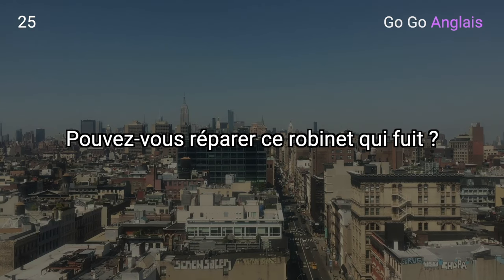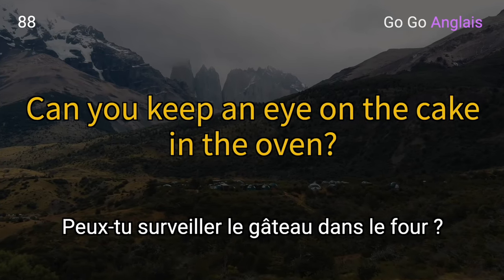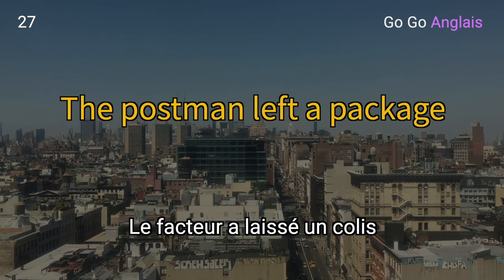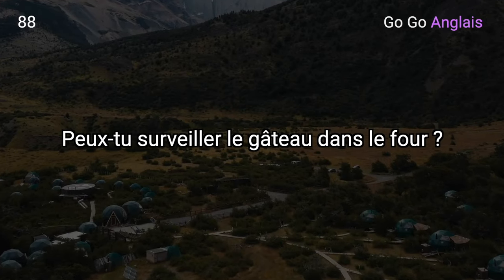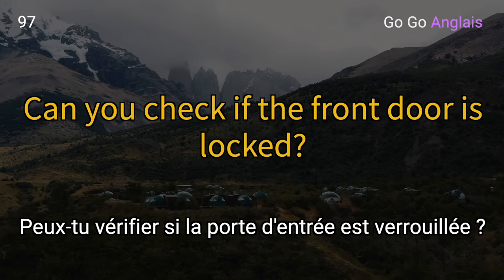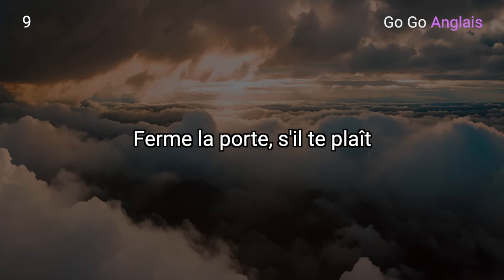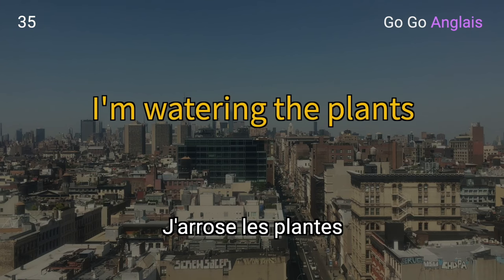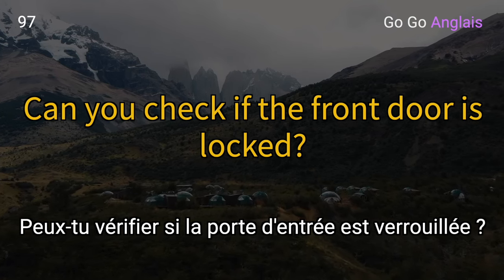Francais Anglais || 100 phrases anglaises les plus utilisées à la maison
Cette vidéo est une collection des phrases anglaises les plus utiles dans la vie de tous les jours.
Entraînez-vous à écouter et à parler en anglais chaque fois que vous allez quelque part ou avant d'aller vous coucher.
Vous apprendrez la langue plus vite que vous ne le pensez.